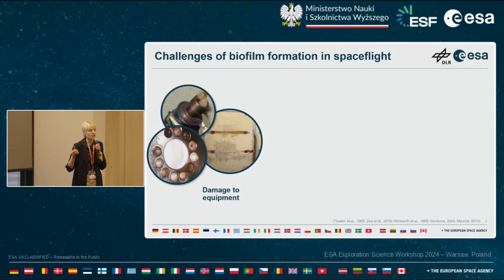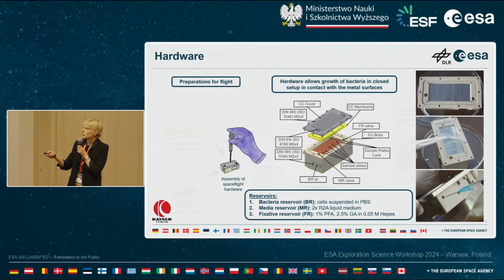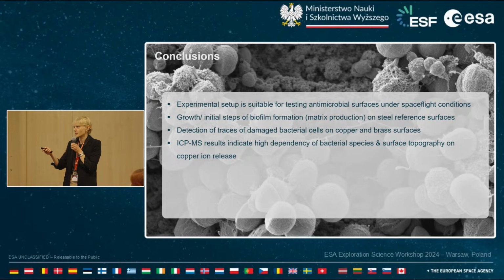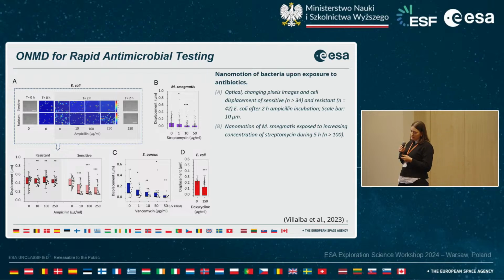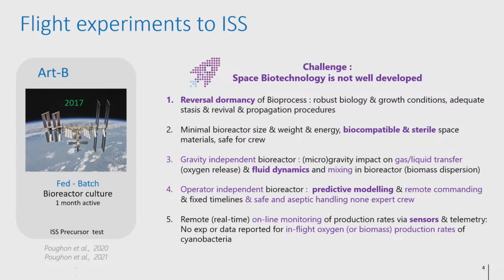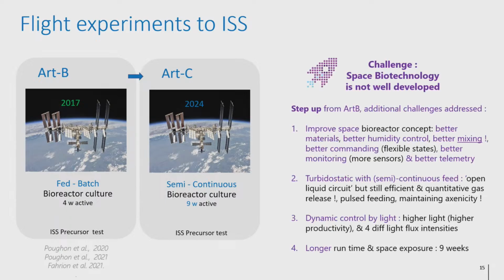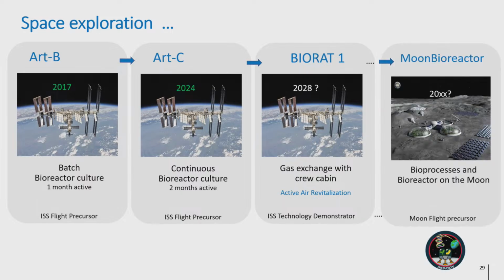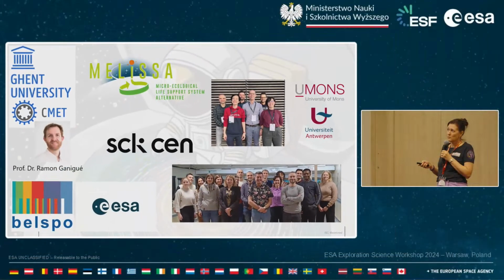ESA-HRE Workshop - Day 3 - Break 3 - Microbiology